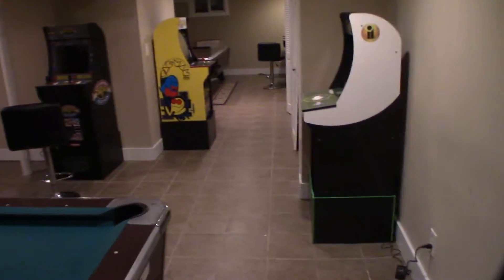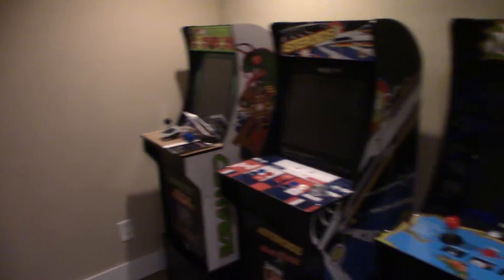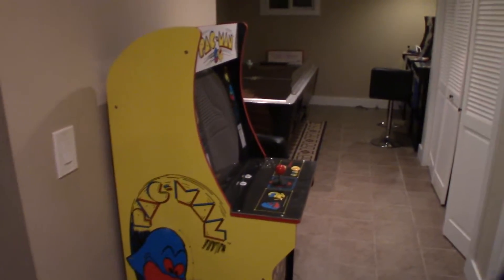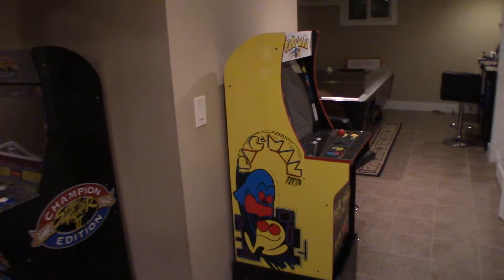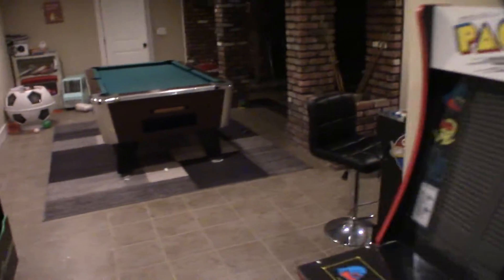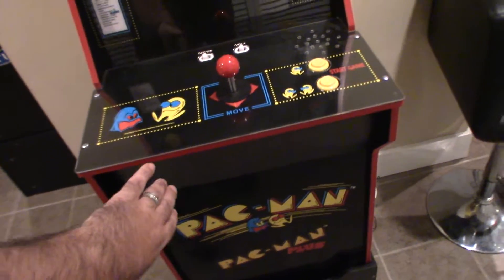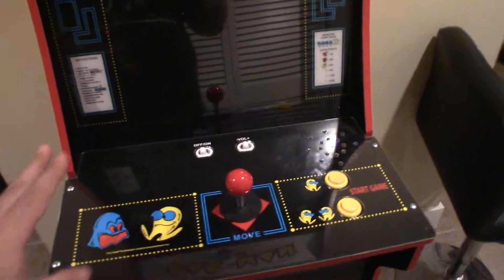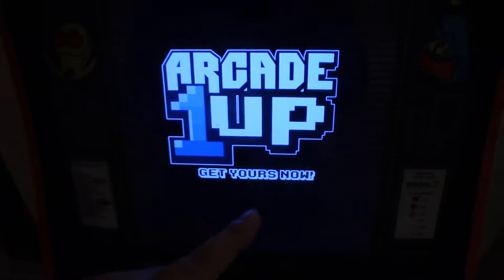PacMan Arcade1up Basic Mod